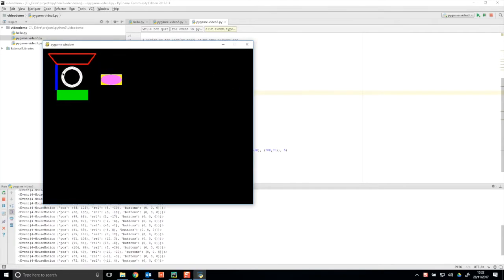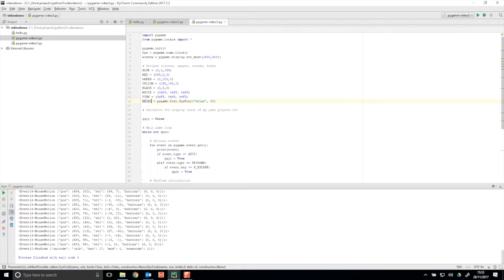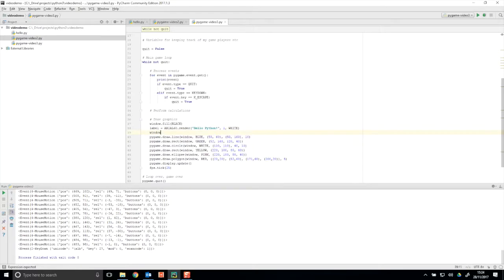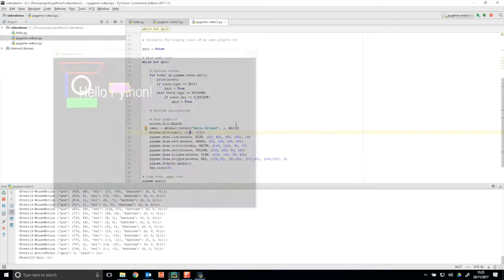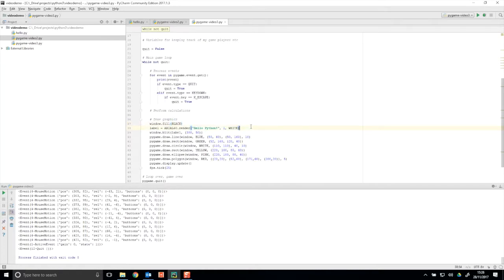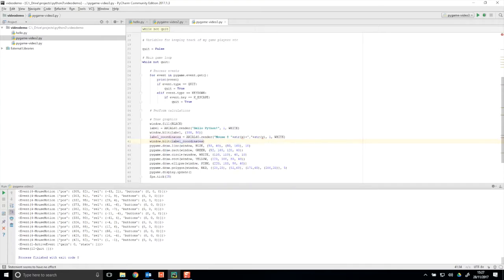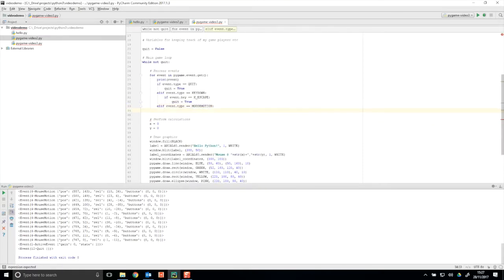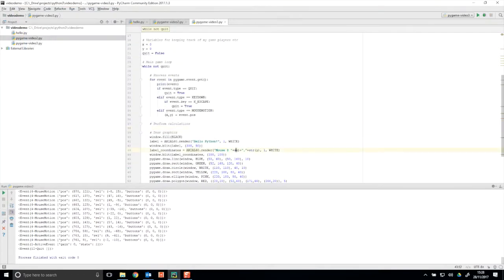Learning Python 10: Displaying text with Pygame